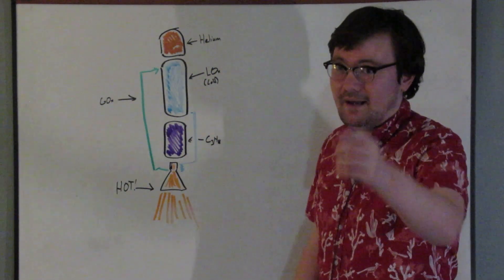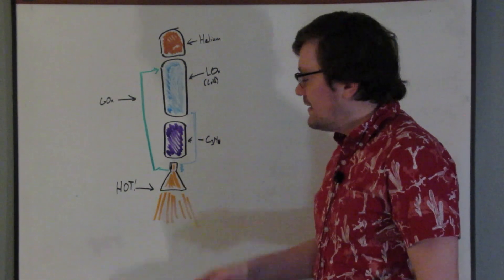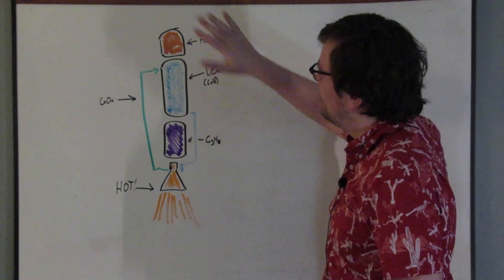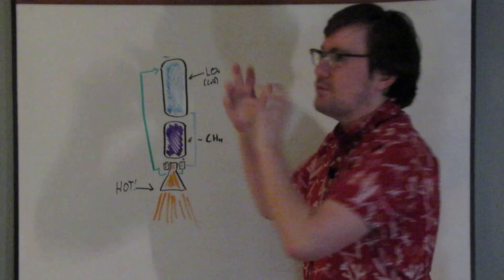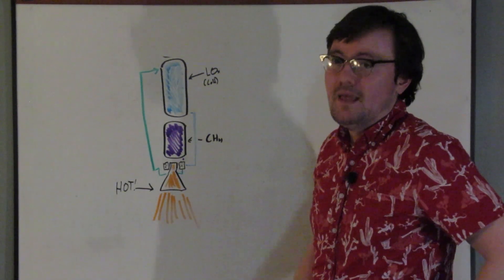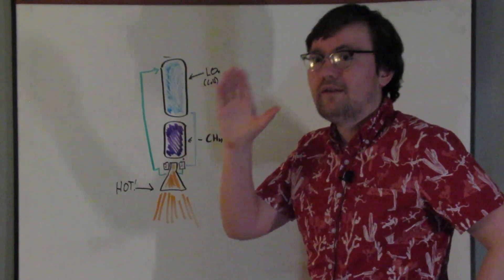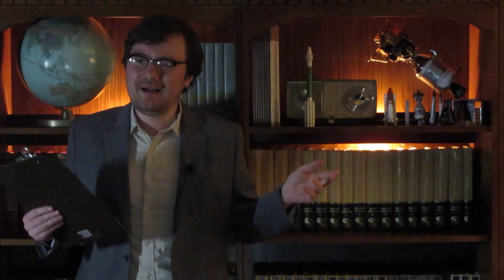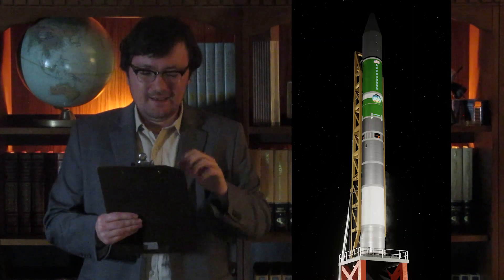On Artemis II Delays, IFT-2 Results, and a Little on OFT-3(?)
Ahhhhh, my face is back. Time for news! (If your definition of news was geologic.) We're going to ramble for a bit on what the title suggests. And make a very inappropriate joke. (I get choked up thinking about it.) Also, look! A tripod used for filming. Is it IFT, OFT, F? I don't know. Doesn't matter. Most arguments are going to be something silly, like how I can't speak.

References:
1. NASA Footage (Public Domain)